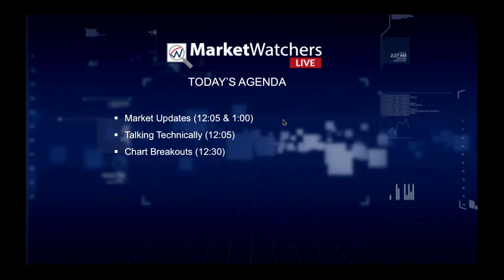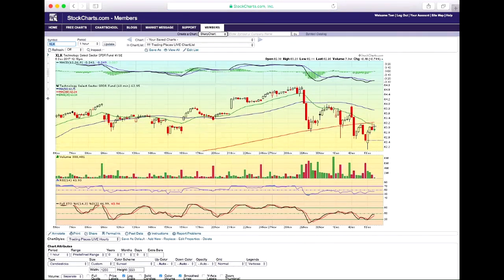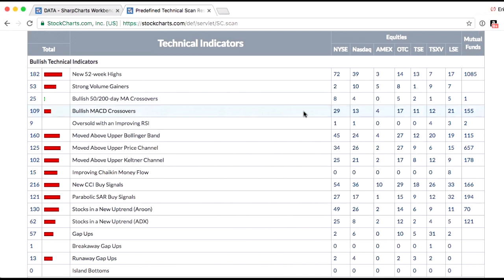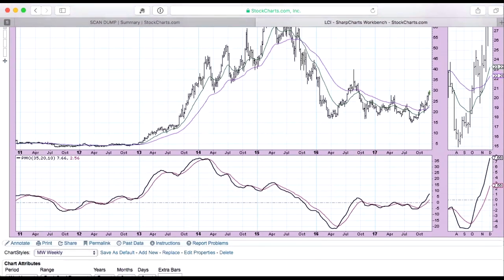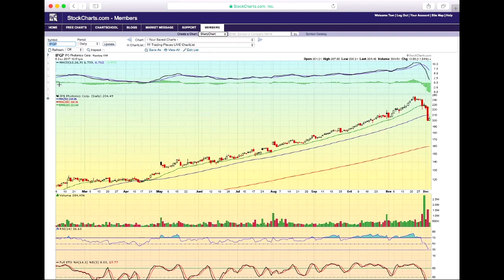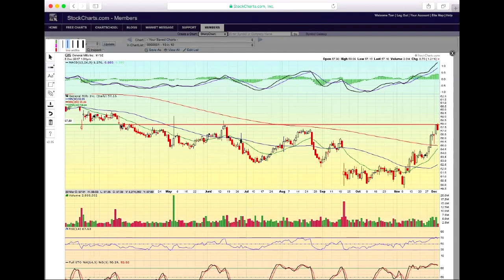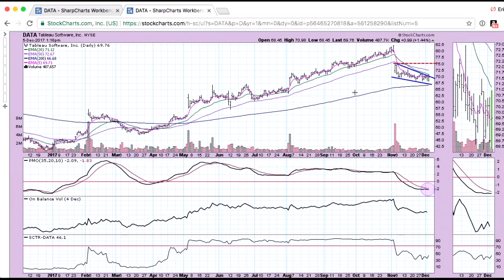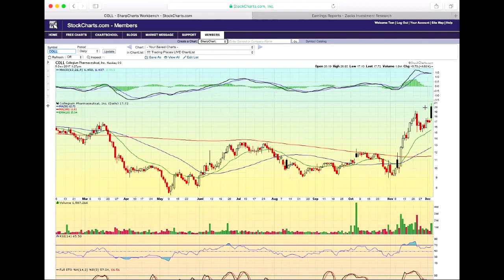12.5.17 - Tom and Erin analyze chart breakouts!